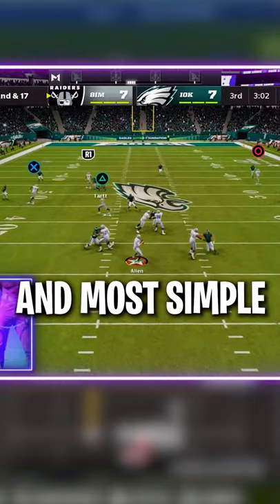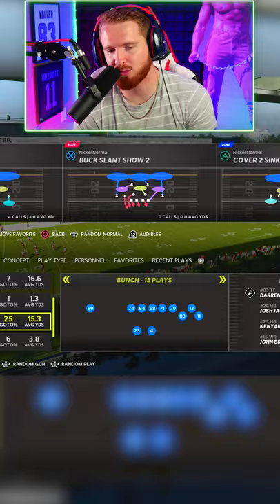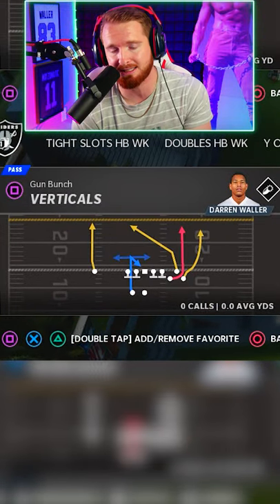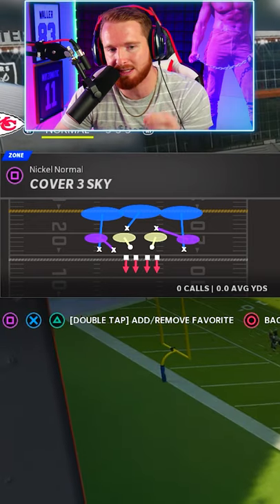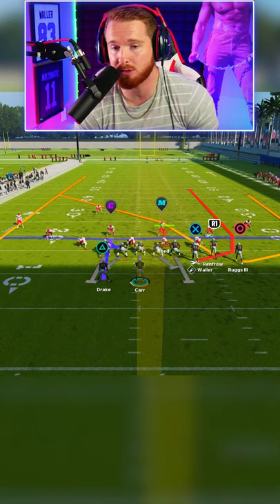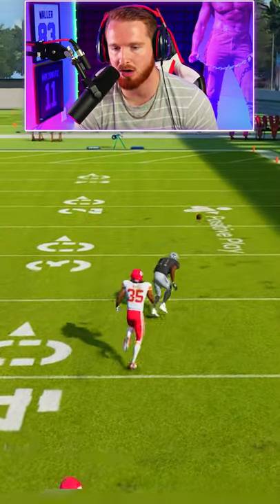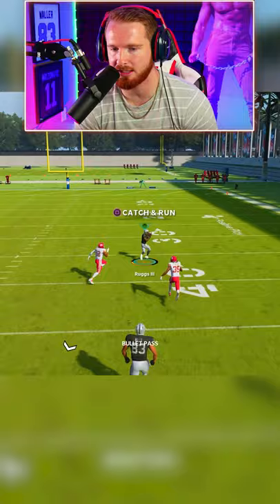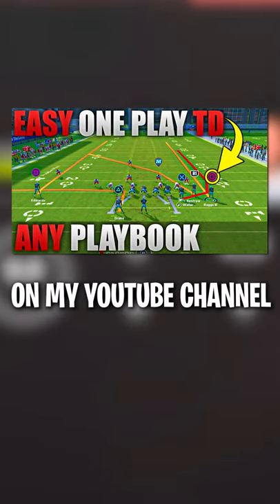EASY One Play Touchdown for ANY Playbook [Madden 22 Money Play Tip]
Get my full offensive gameplan at mayzomatic.com !!